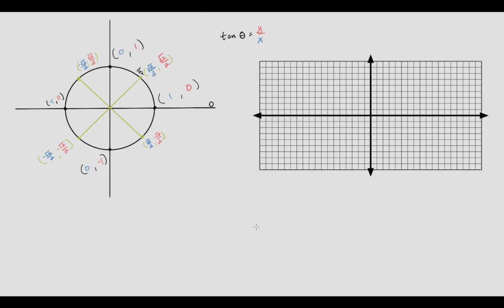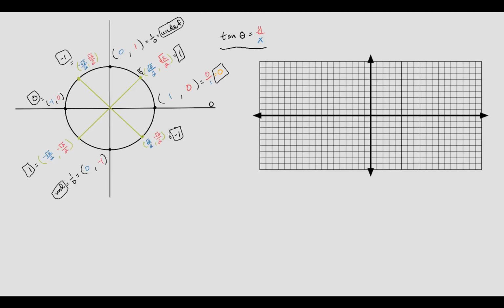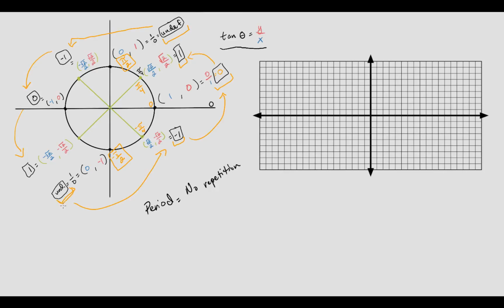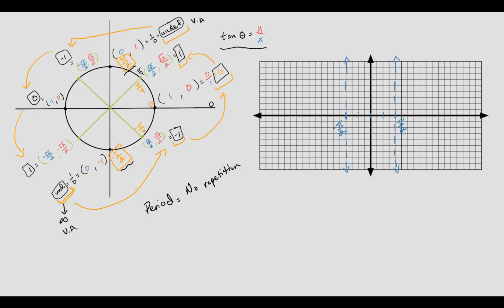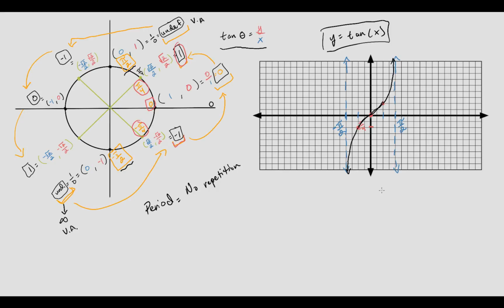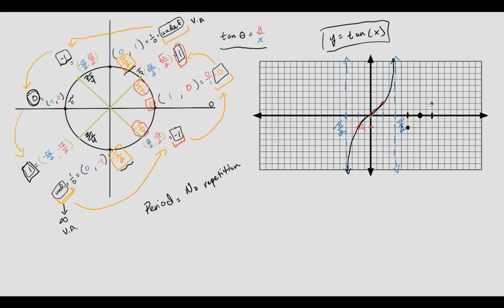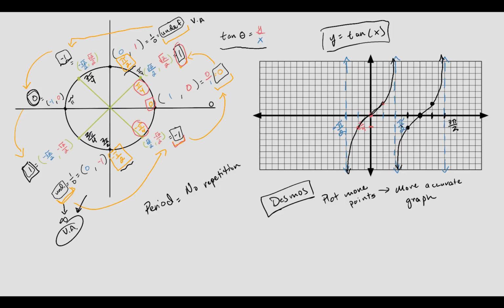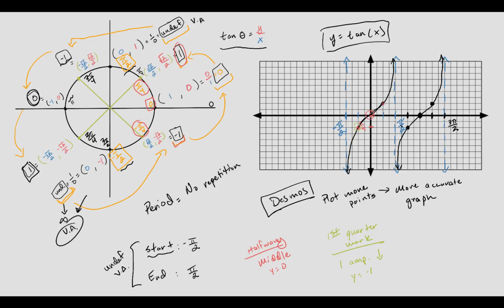Graph of a Tangent Function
Here I go over the characteristics of a tangent graph and lay the foundation for graphing any tangent graph.